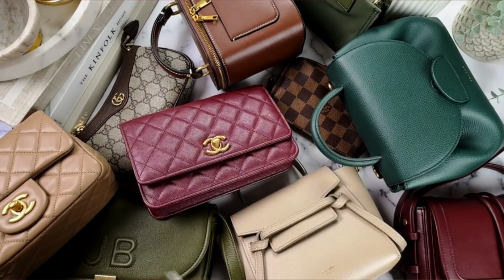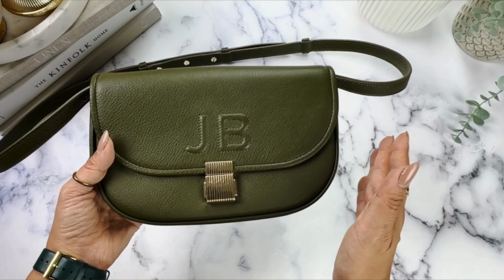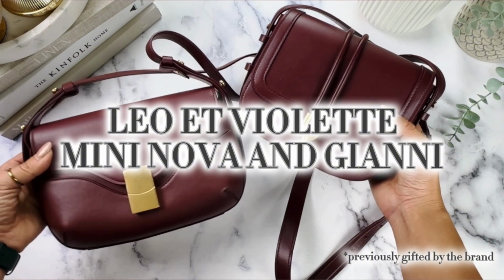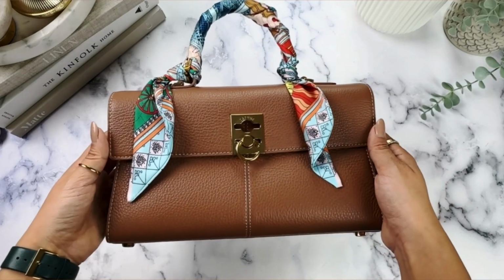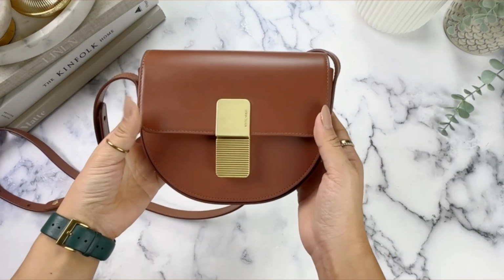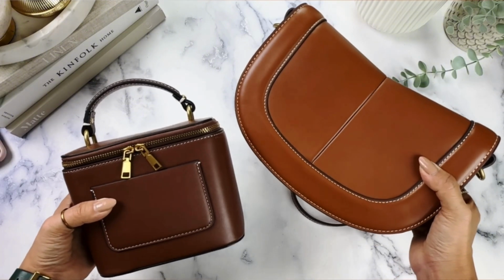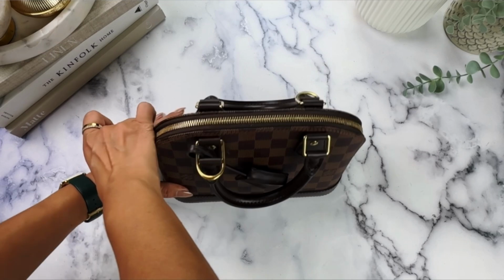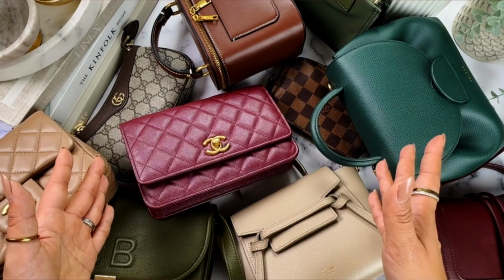17 LUXURY AND AFFORDABLE OPTIONS: Sharing my 2024 Fall Bag Collection--Bag Reviews and Mod Shots!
Who else loves fall fashion? 🍂🍁🙋🏻‍♀️

Links below for the bags mentioned in this video:

Tory Burch Ella Nylon Mini Tote

Burgundy:
Chanel Burgundy WOC

Tan/Neutral:
Gucci Mini Horsebit 1955
Gucci Ophidia Mini Bag
LV Alma BB*
Chanel Mini Pearl Crush*
Celine Pico*

* Previously gifted
† aff link

0:00 - Intro
1:18 - Green Bags
6:32 - Burgundy Bags
13:10 - Cognac Brown Bags
22:38 - Tan/Neutral Bags
31:21 - Outro